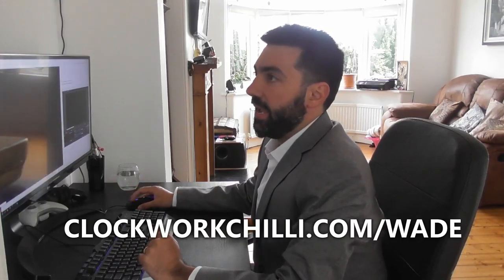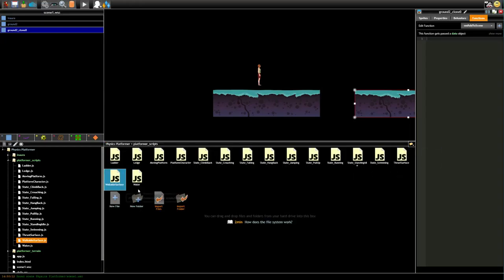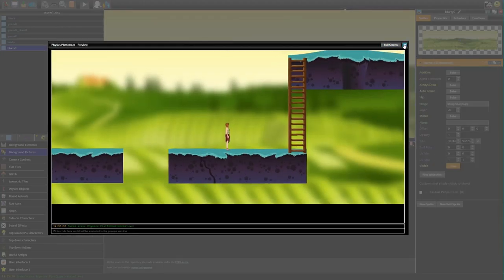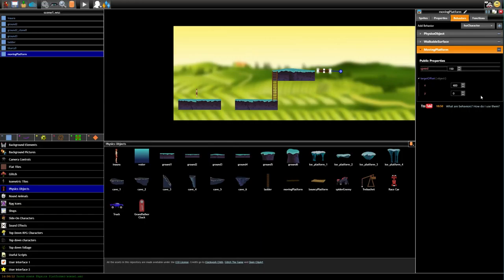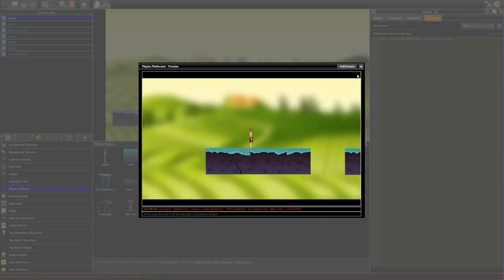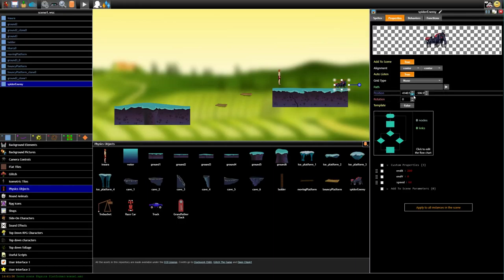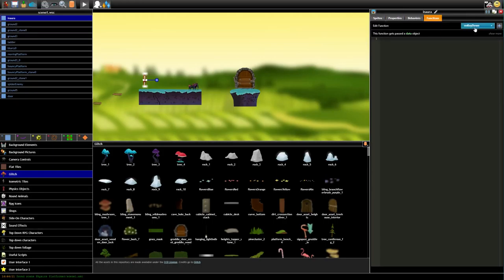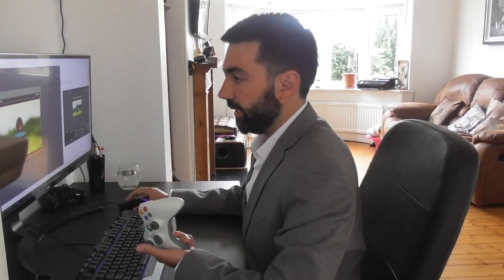How to make a video game in 20 minutes - Platformer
We make a physics platformer in 20 minutes using JavaScript and the open-source Wade Game Engine

You can open this game project in your browser using this

Do you want to know how to make a video game but don't know where to start? We've got you covered with our TwentyMinGameDev video series!

Can't find the type of game you want to make? Just let us know here or in the forum

You don't need to know much about programming or game development to follow these tutorials, they are easy and suitable for beginners too!

If you already know how to write code, then you can watch them to learn something about Wade, the best html5 game engine to make 2d and isometric games. With its wysiwyg drag-and-drop editor it's going to save you a LOT of time while retaining full flexibility to write your custom code and integrate it with 3rd party libraries.

Wade is the JavaScript framework of choice for many indie game developers because it's fun, free and easy to use - both for diy video game enthusiasts and professionals working on commercial games! Join a growing community of game devs